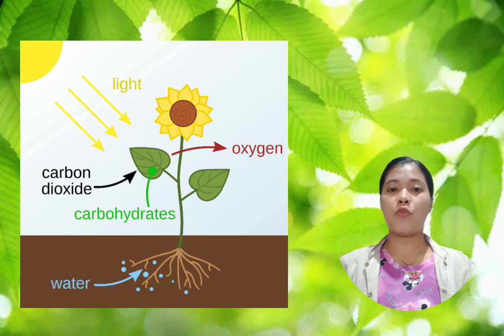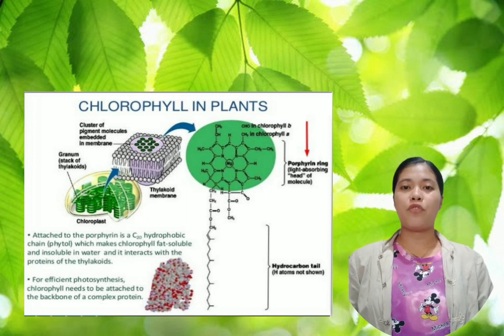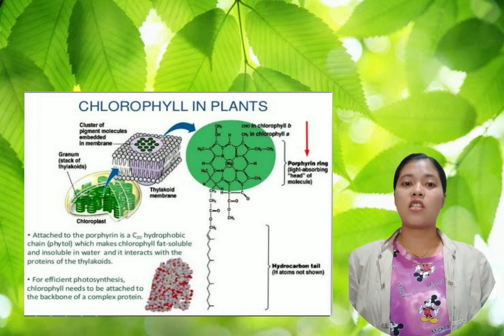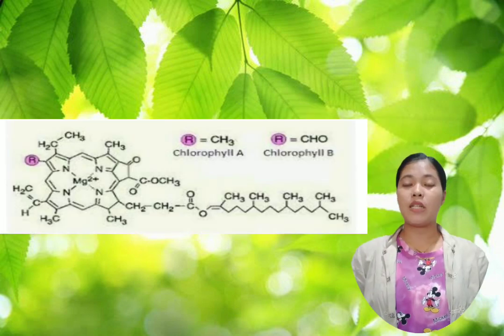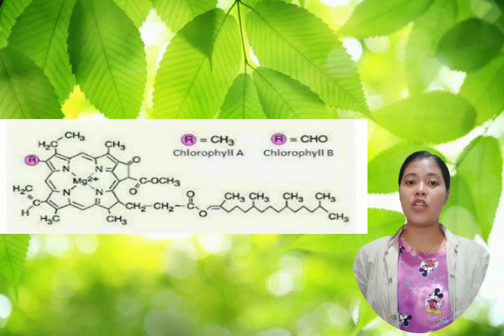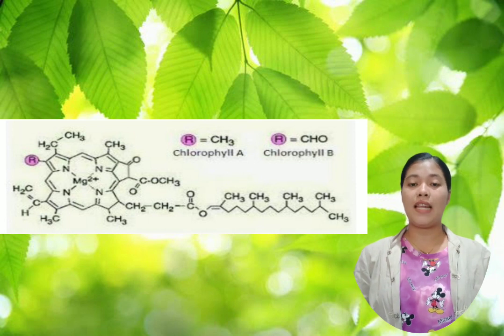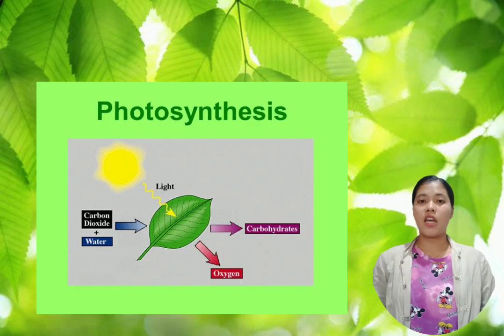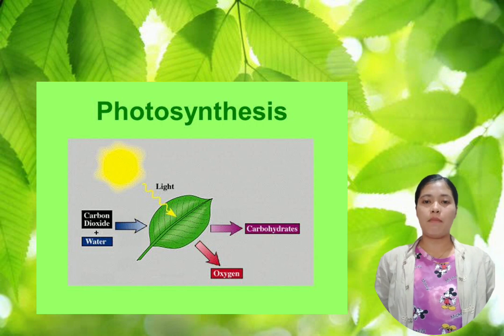“CAF2 – Performance Task in Lesson 5”